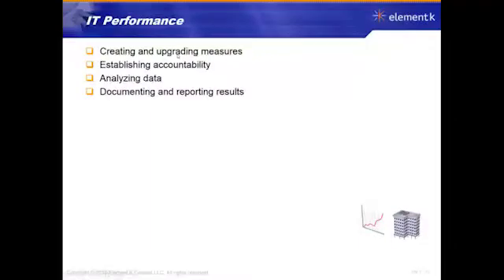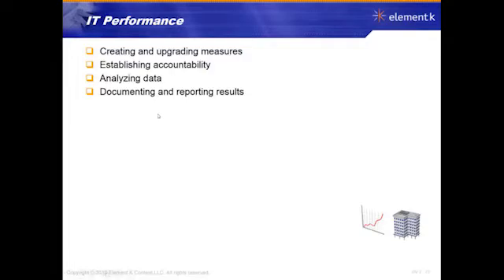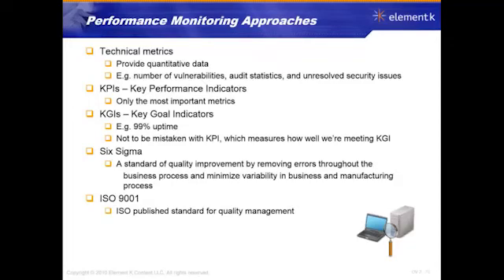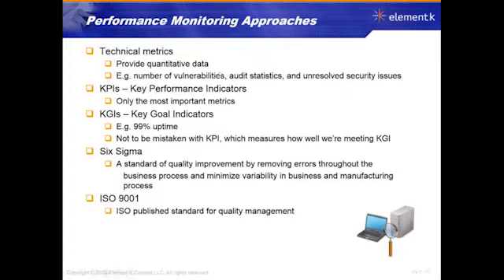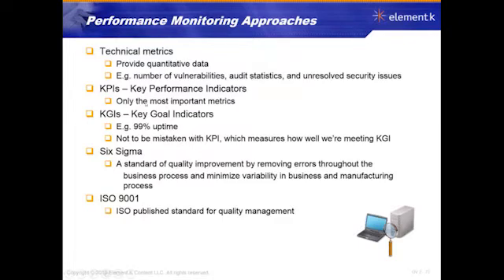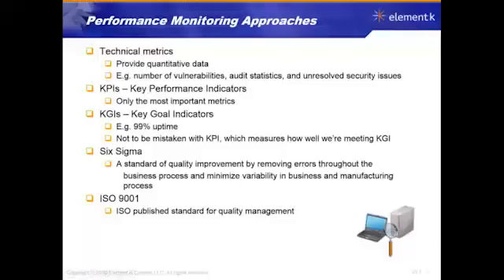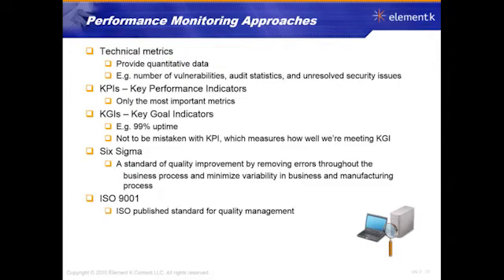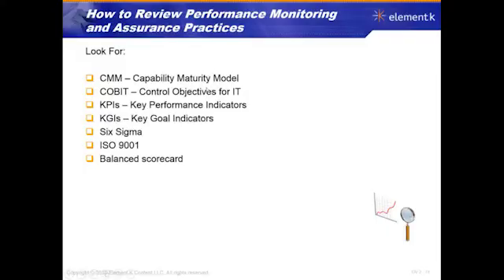ISACA CISA COMPLETE COURSE TUTORIAL LESSON 2 - 2 Outsourcing And Governance